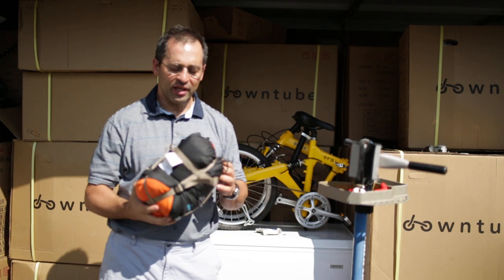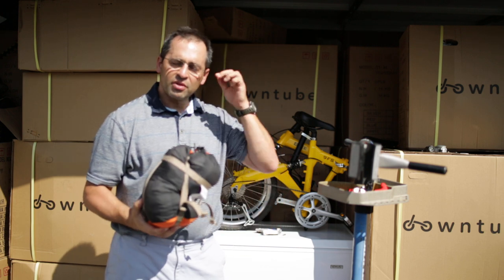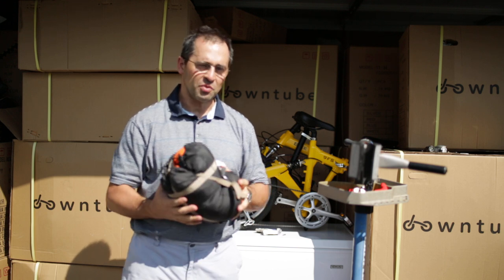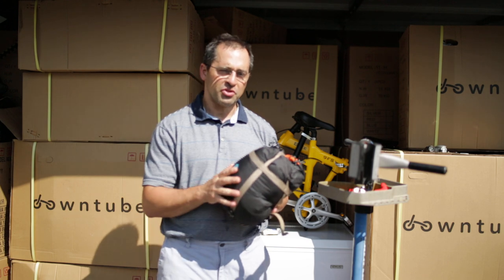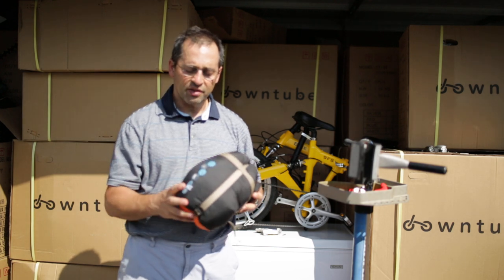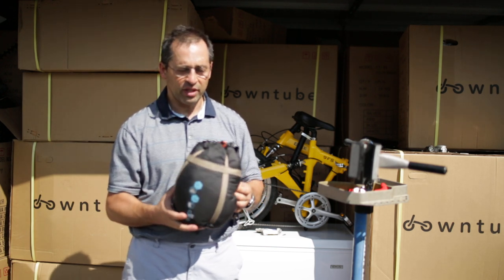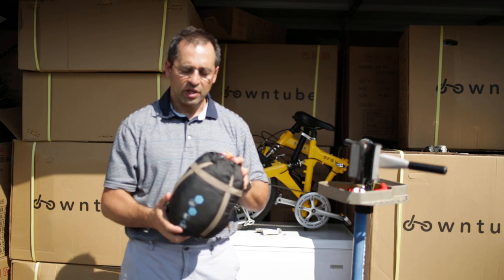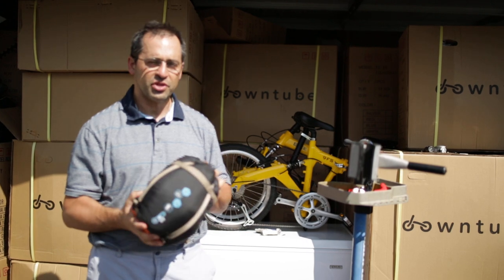Bicycle Touring: Sleeping Bag Solutions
We go though the best style of sleeping bags for a bicycle tour.